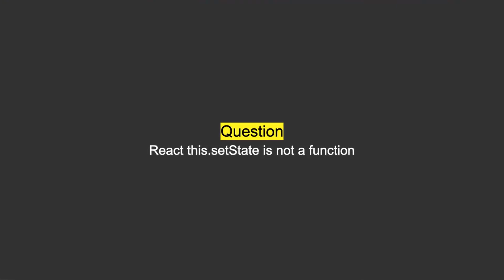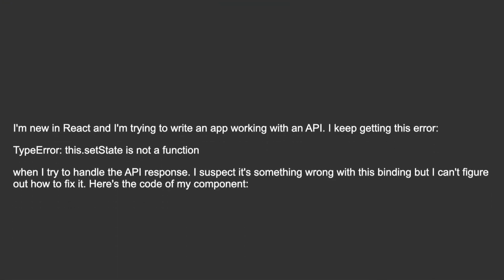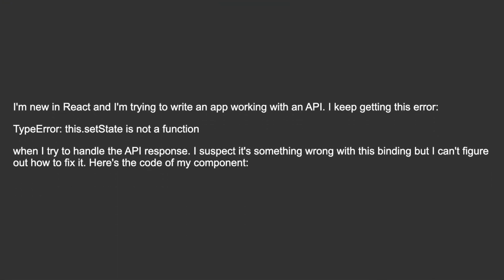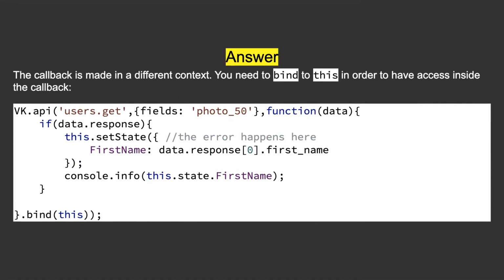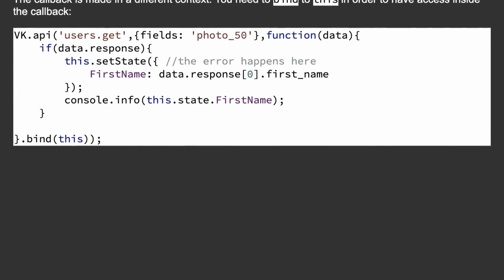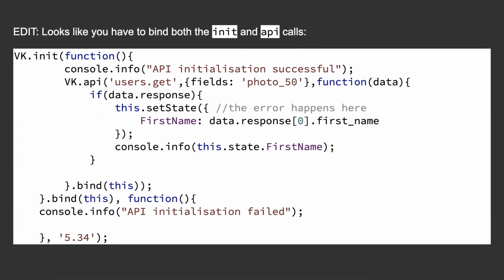React this.setState is not a function